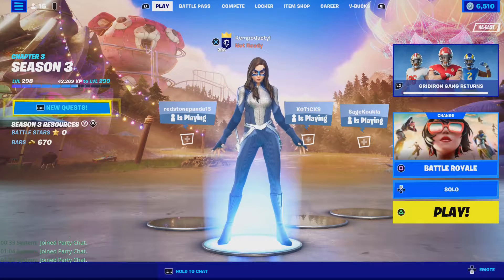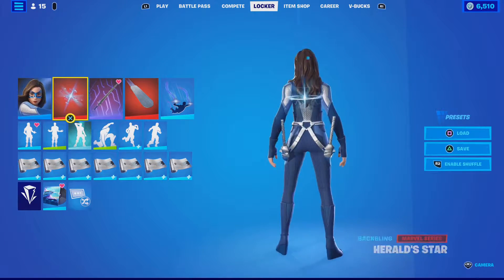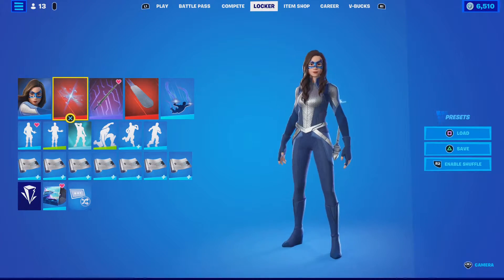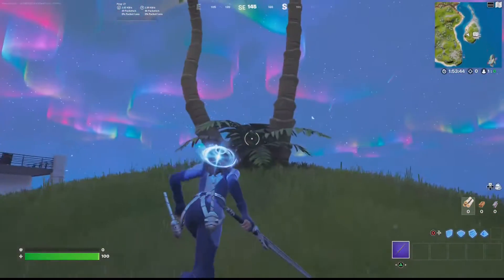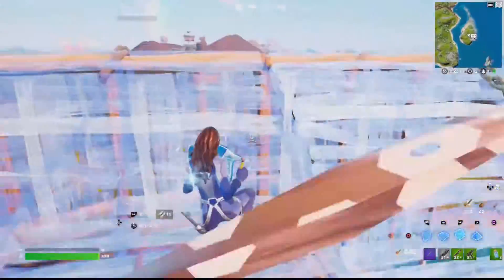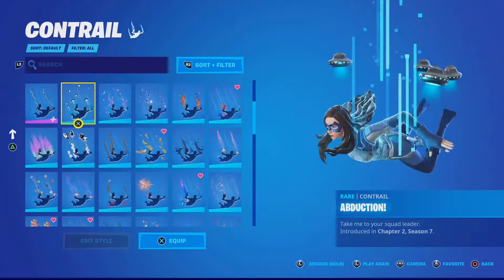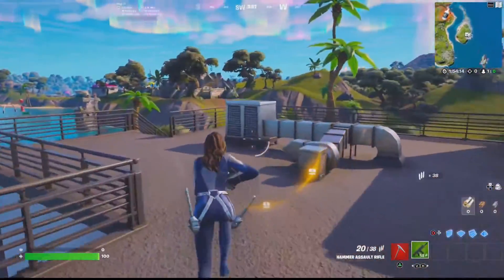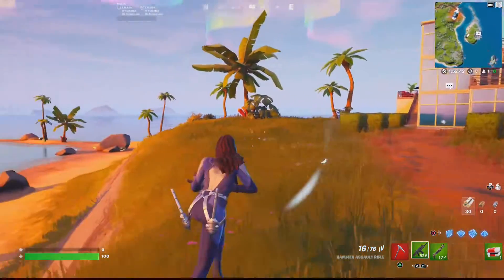💙Kempo's Reviews- DREAMER💙